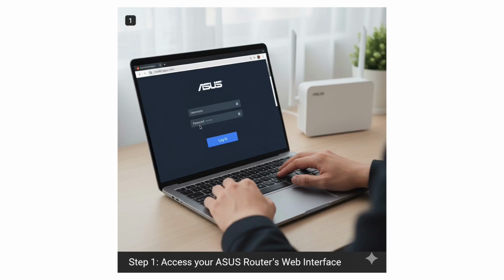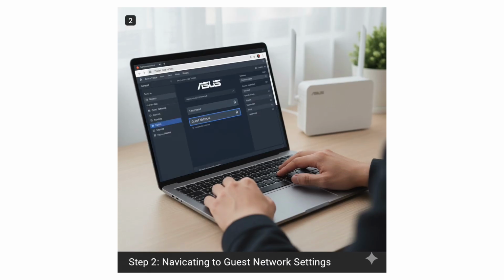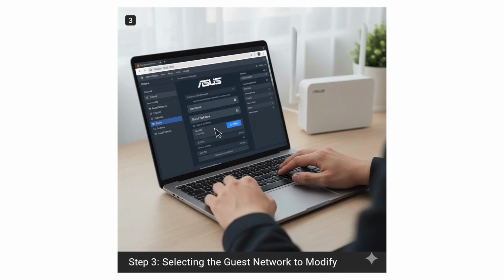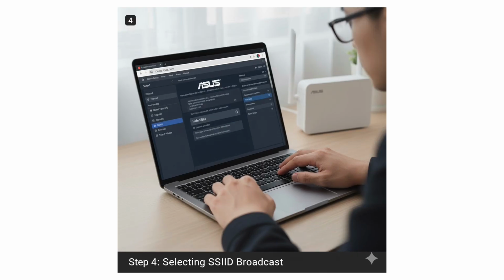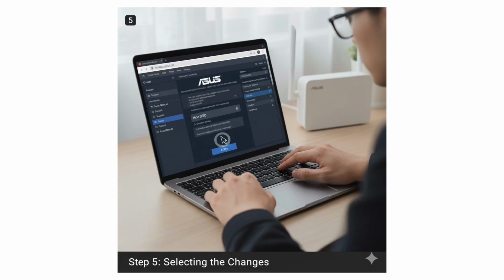ASUS Router Guest Network Hidden 📡 Enable SSID Broadcast to Make Wi-Fi Visible Instantly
Is your ASUS router guest network hidden or not showing up on devices? In this quick tutorial, I’ll show you how to enable SSID broadcast so your guest Wi-Fi becomes visible and easy to connect to. Perfect for anyone setting up guest access but can’t find the network on their phone or laptop.

✅ What You’ll Learn / Fix:
📡 Enable SSID broadcast on your ASUS guest network
⚙️ Adjust visibility settings in the router dashboard
🔧 Fix hidden or missing guest Wi-Fi issues
💡 Bonus: Optimize guest access settings for security

✅ Timestamps:
⏱️ 0:00 Intro
⚠️ 0:25 Why ASUS Guest Network Is Hidden
📲 1:00 Step 1 – Log In to ASUS Router Dashboard
⚙️ 1:40 Step 2 – Enable SSID Broadcast
📶 2:20 Step 3 – Reconnect and Test Network Visibility
💡 3:00 Bonus Tip – Strengthen Guest Network Security
✅ 3:40 Wrap-up

✅ Why Watch This Video:
⚙️ Quickly fix hidden guest Wi-Fi network issues
📶 Ensure all devices can detect your ASUS network
🚀 Secure and optimize guest access setup easily

✅ Who This Helps:
💻 ASUS router users with invisible guest networks
📱 Homeowners setting up guest Wi-Fi access
🏠 Anyone troubleshooting hidden SSID problems

💬 Comment if enabling broadcast fixed your issue
📢 Follow for more home network troubleshooting guides!